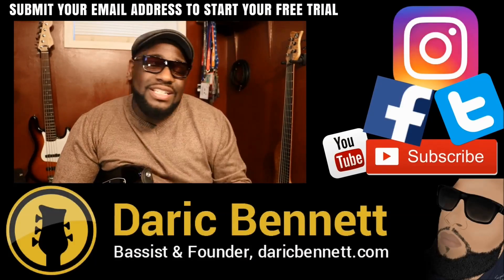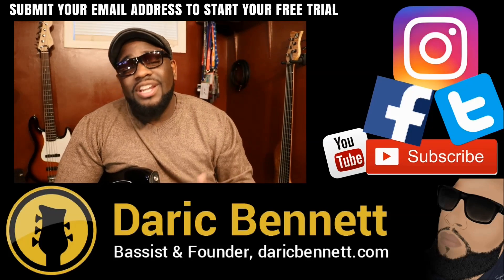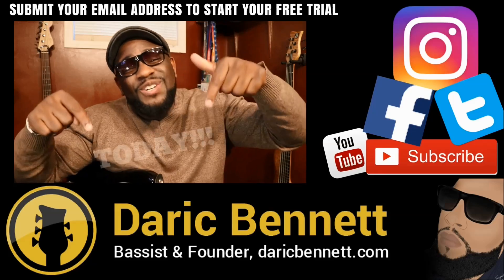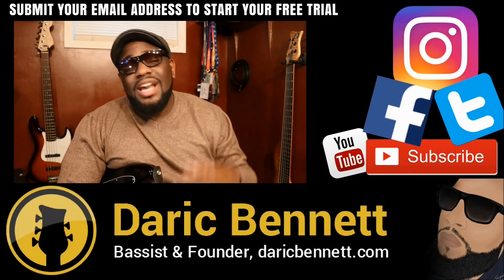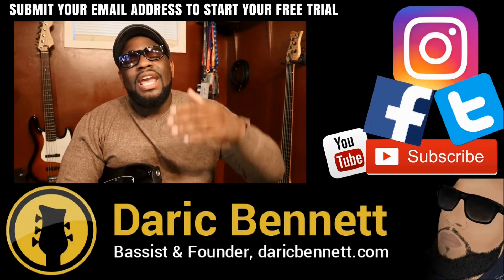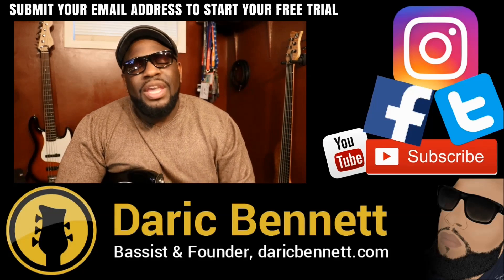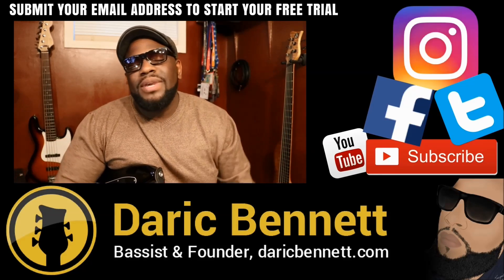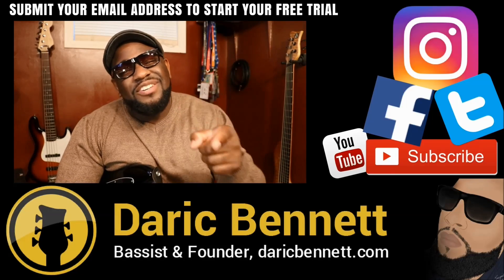PLAY THAT LICK AGAIN! | Bass Guitar Tips ~ Daric Bennett's Bass Lessons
BASSNATION - Whats up everybody ... just dropping a little lick that was asked about in one of my recent grooves demonstrating the mixolydian mode.

Gk Plex Preamp

Squier Bass

Bass Strings

Leather strap

"The Hat"